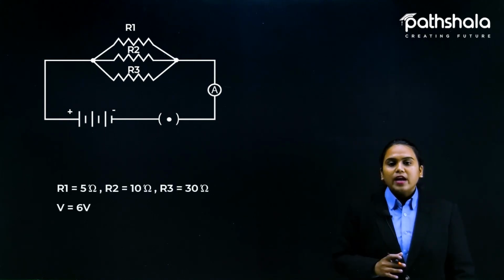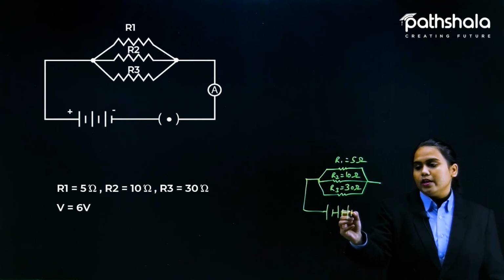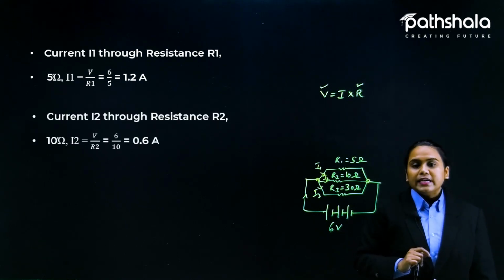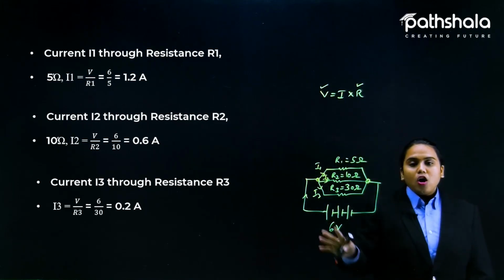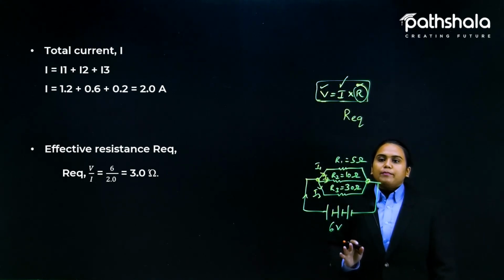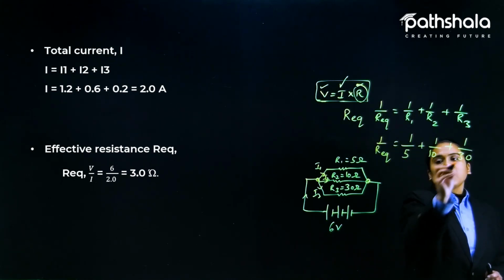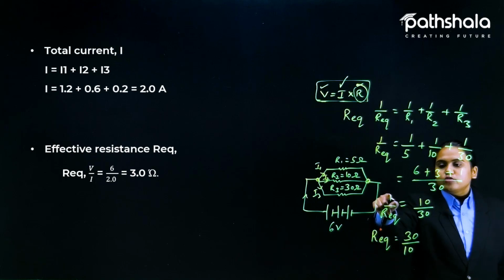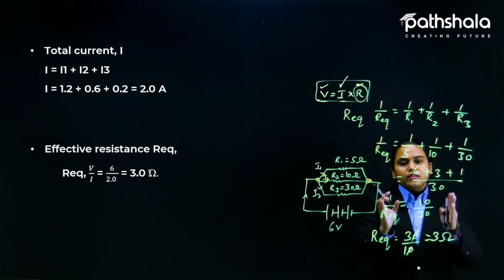QUESTION | Chapter 12 Electricity | Physics | Class 10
Std : 10
Subject : Physics
Chapter : Chapter 12 Electricity
Topic Name : QUESTION